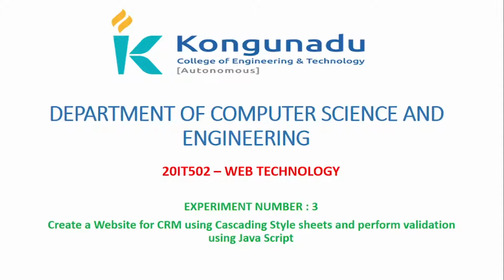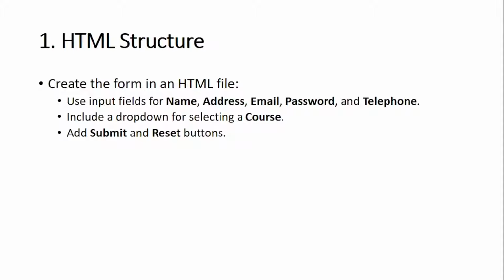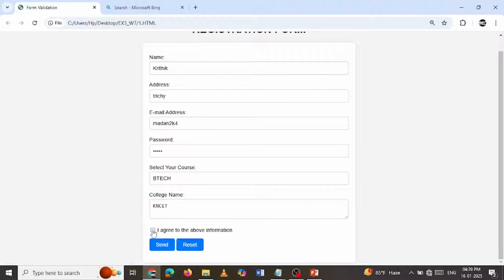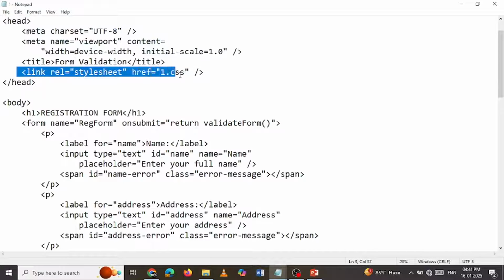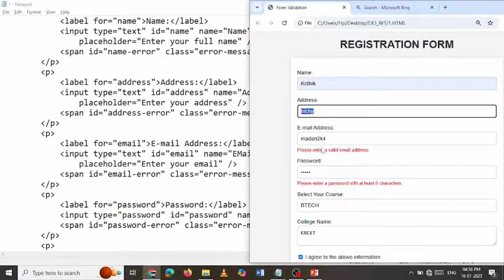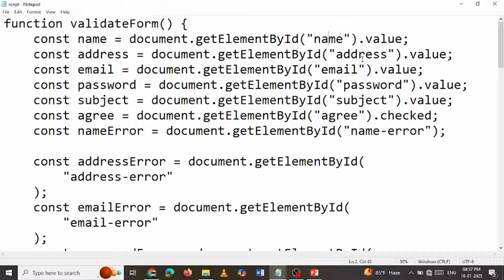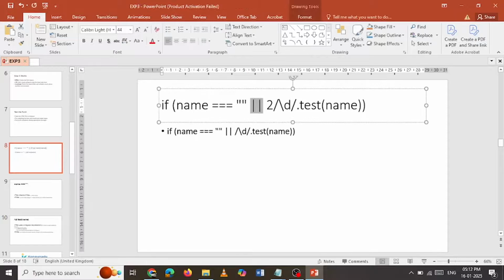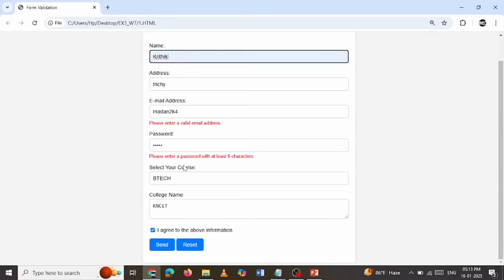EXP3 Create a Website for CRM using Cascading Style sheets and perform validation using Java Script